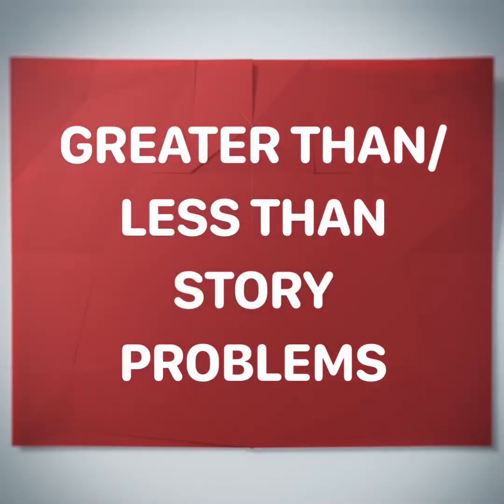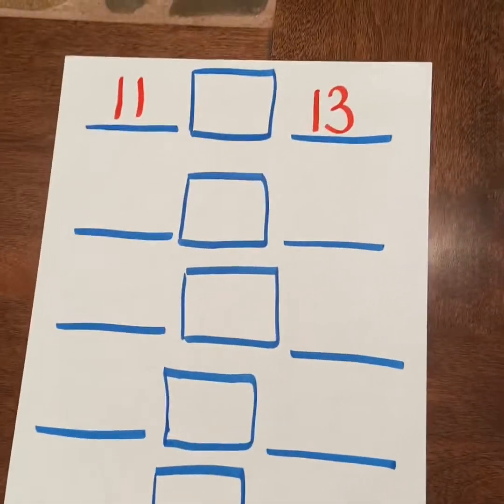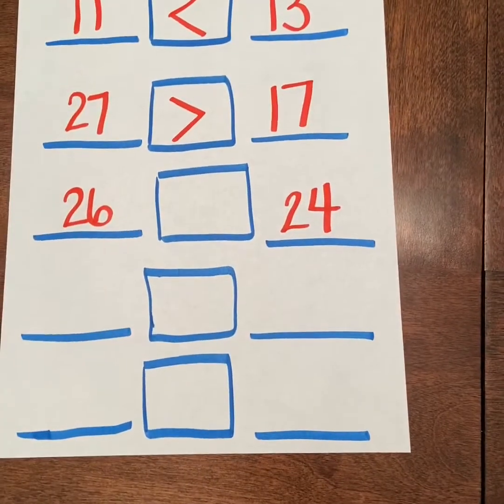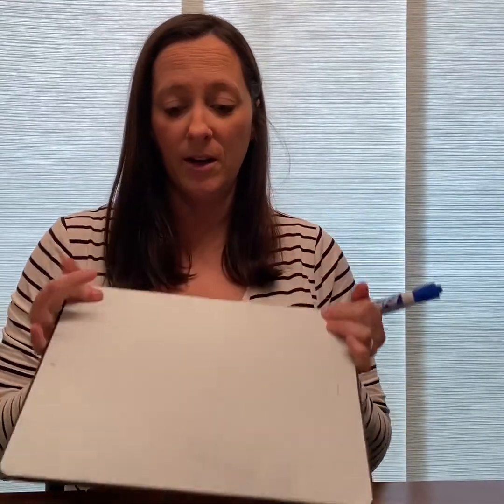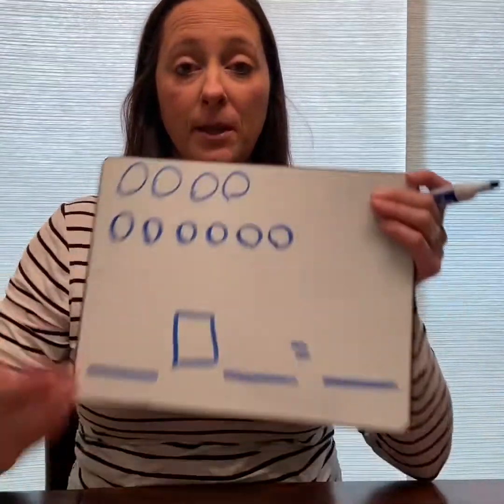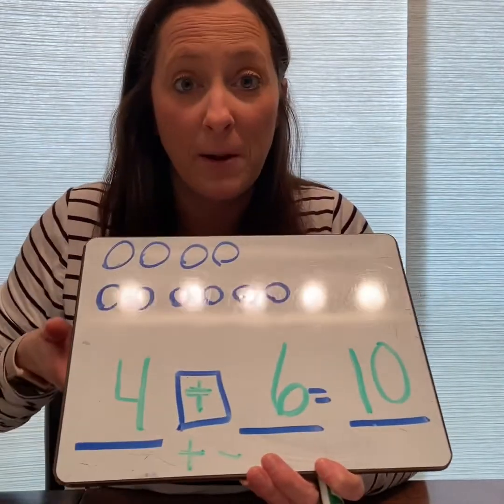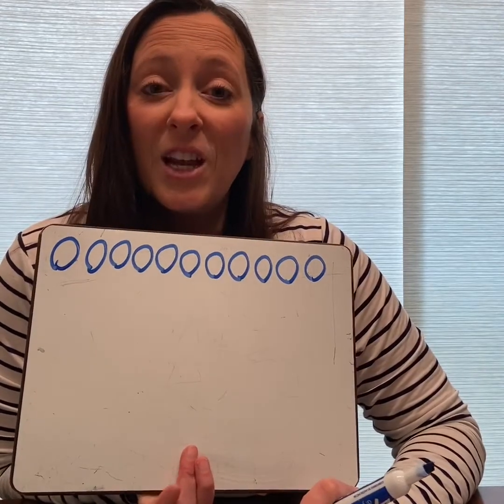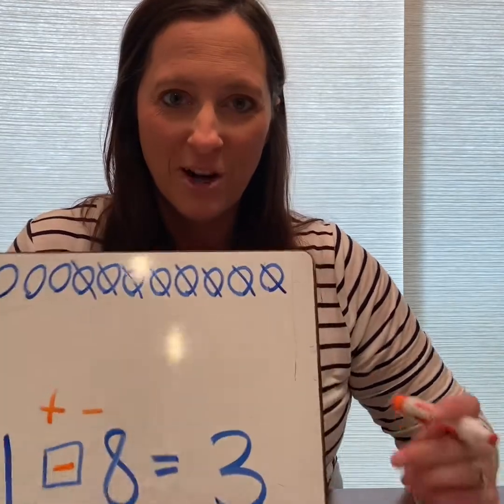Math Lesson 7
Today’s lesson goes over greater than/less than and 2 story problems.
Materials needed:
- pencil
- paper